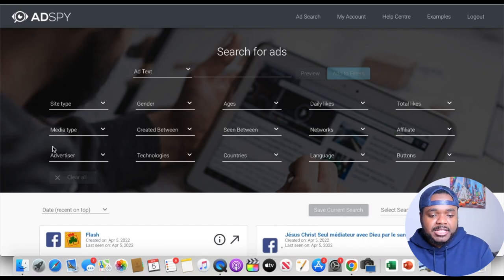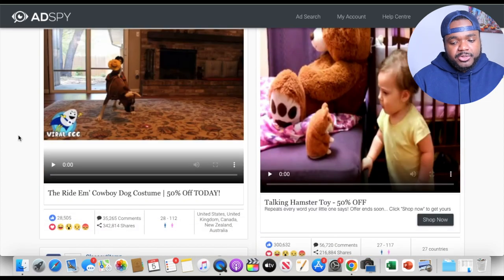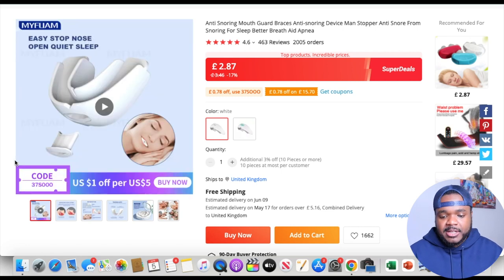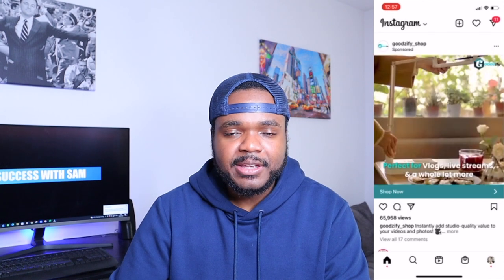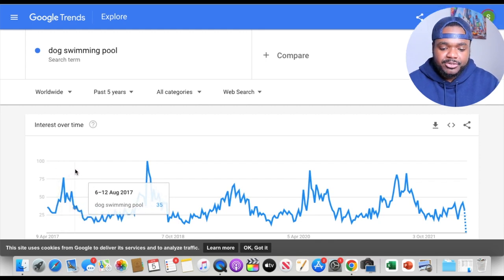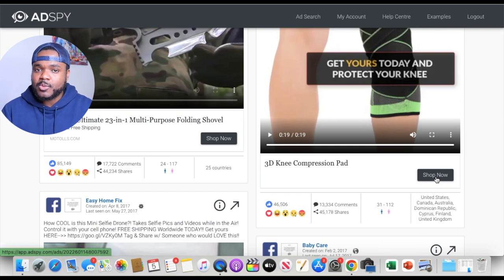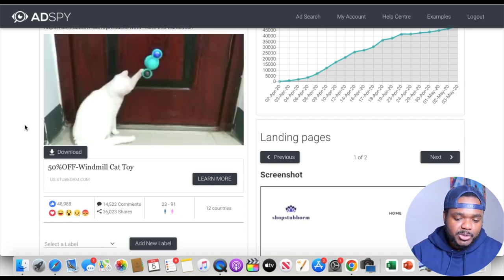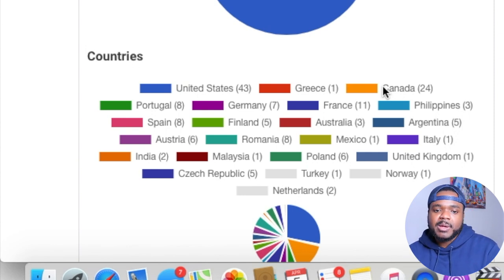TOP 10 WINNING PRODUCTS TO SELL IN APRIL 2022 (Shopify Dropshipping)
In this video I'll be going through the top 10 winning products to sell in April 2022 if you are planning to do Shopify drop shipping. I've spent the past few days doing the product research to find these women products that you can sell right now if you're planning to do Shopify drop shipping as a beginner.

The two main ways that I did my Shopify product research to find the 10 winning product that you can sell in April 2022, is by using ADSPY and ZIK ANALYTICS.

Good luck!

★More Info★

My name is Sam, and I started this channel Success With Sam to educate people on how to start selling on eBay, Shopify and Amazon. I have built my Ecommerce Brands to over 7 Figures in revenues, and my aim with this channel is to try and shorten the learning curve for anyone out there that wants to start doing Ecommerce or dropshipping,  I make videos on various E Commerce related topics to help you make money and live your dream life.

On this channel I talk about various topics about making money online line the best selling items on ebay or simple ebay beginner tips. I have been able to leave my 9-5 job as an accountant by starting out with ebay dropshipping.  I have been able to become an ebay millionaire by doing over 7 figures in sales through my Ecommerce business on both eBay and Shopify and I aim to provide ebay motivation and ebay reseller tips and tricks. If you want to start growing your Ecommerce business on either eBay or Shopify by either importing stock or by doing eBay and Shopify Dropshipping, this is the channel to subscribe to. Every week I release videos around the most important topics about making money online, and most of the important tips you need to start making a passive income online. The main topics covered on this channel are how to find winning products to sell online,how to use google ads to make money online and how to start making money on both eBay and Shopify.